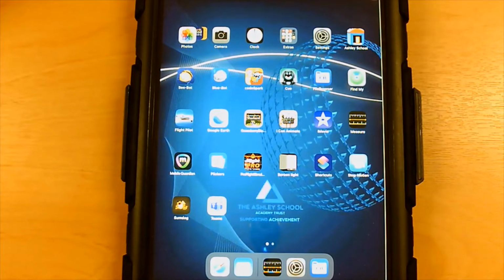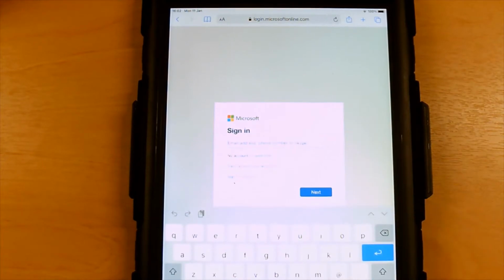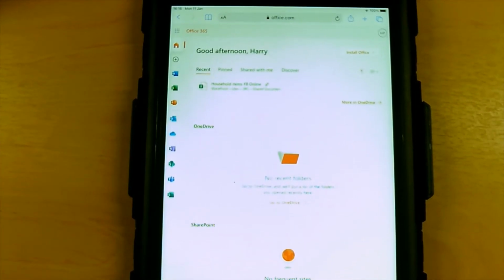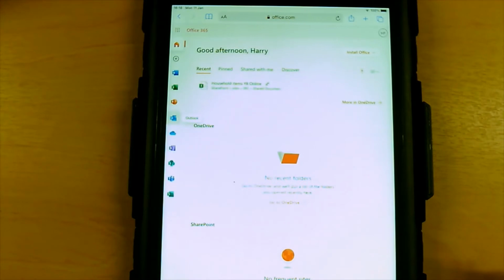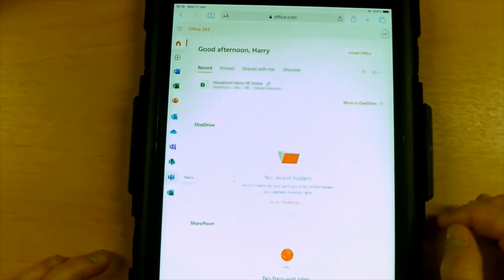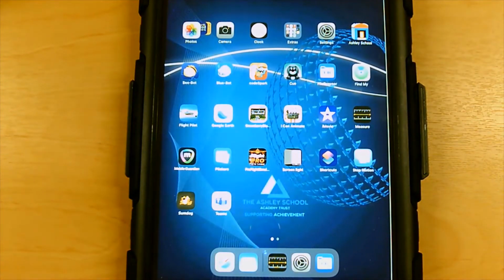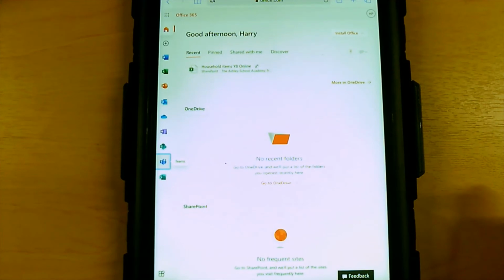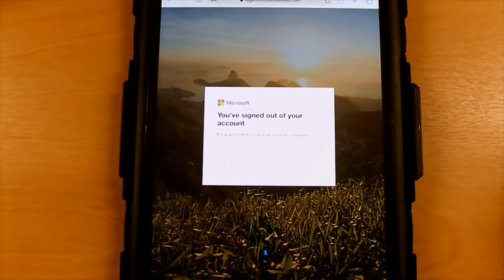Logging on to TEAMS using a tablet or smart phone